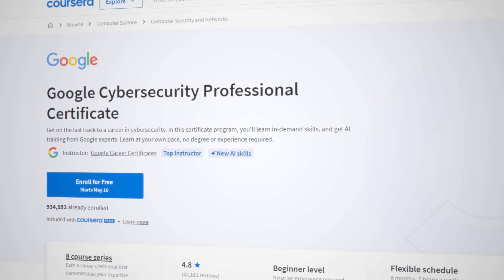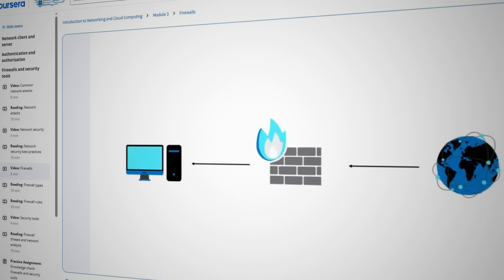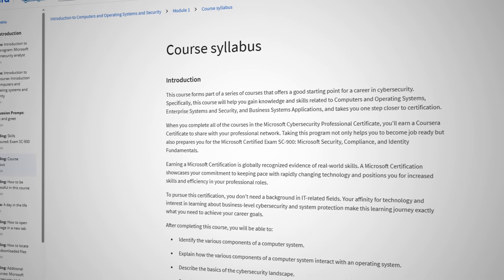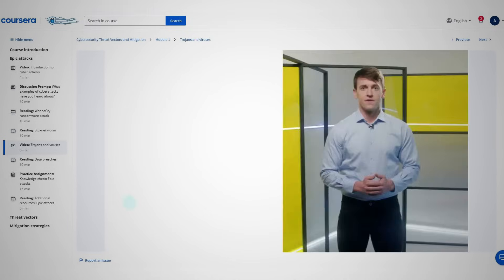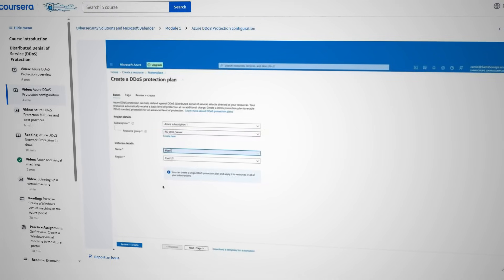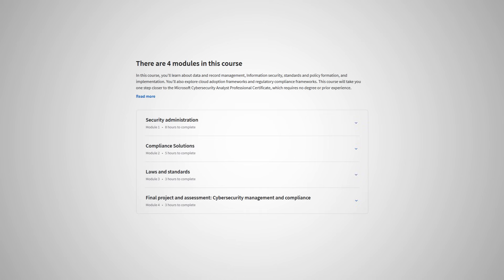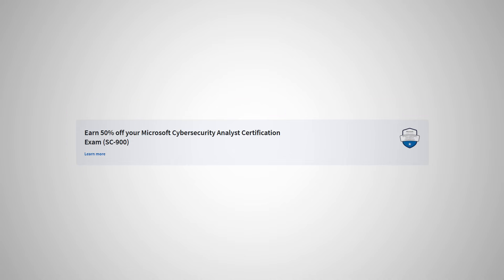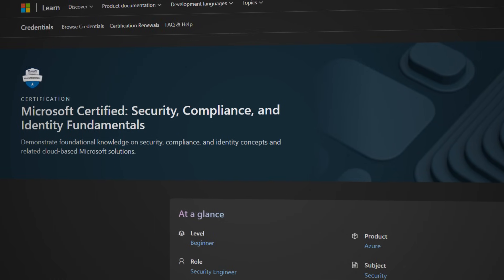Is this Entry-Level Microsoft Cybersecurity Cert Worth It?!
Join Andrew Bellini as he breaks down a specific cybersecurity cert you can find on Coursera: the Microsoft Cybersecurity Analyst Professional Certification. Watch this video for a thorough deep dive including what he liked about it, what he didn't, and who is best suited for this cert. Protect the digital world—earn a cybersecurity certificate!

Will you be getting the Microsoft Cybersecurity Analyst Professional? Do you already have it?

Timestamps:
0:00: Intro
1:16: Why I chose to check out this cert
3:00: Curriculum Overview
3:23: Intro to Computers and Operating Systems Overview
4:07: Intro to Networking and Cloud Computing Overview
5:08: Cybersecurity Threat Vectors and Mitigation Overview
5:49: Cybersecurity Identity and Access Solutions using Azure AD Overview
6:49: Cybersecurity Solutions and Microsoft Defender Overview
7:06: Cybersecurity Tools and Technologies Overview
8:15: Cybersecurity Management and Compliance Overview
8:52: Advanced Cybersecurity Concepts and Capstone Project Overview
9:43: Microsoft SC-00 Exam Preparation and Practice Overview
10:50: Final Thoughts
13:30: Outro and Discount Offer